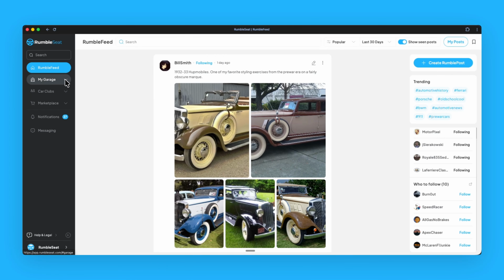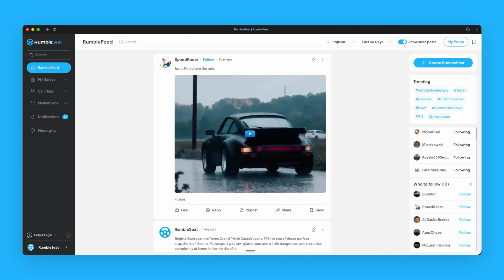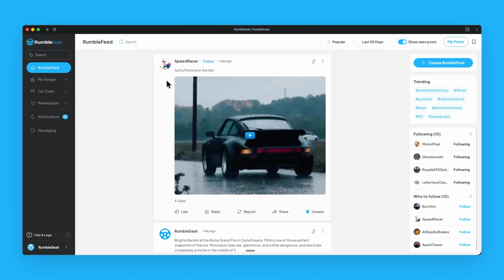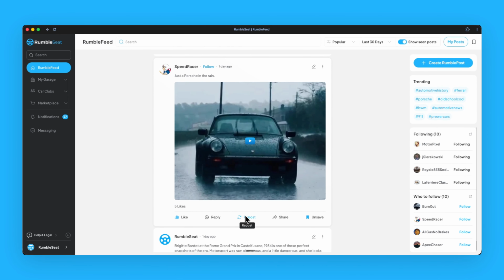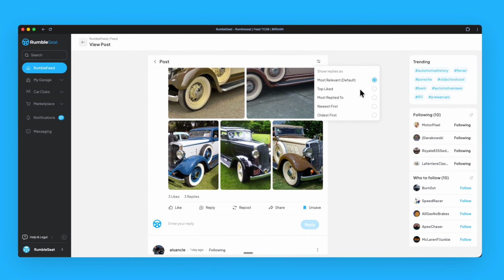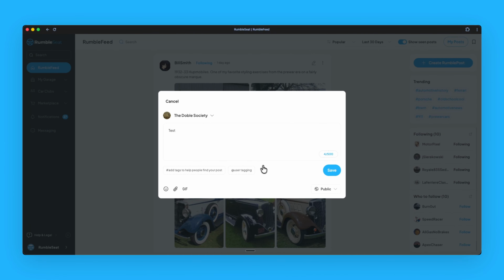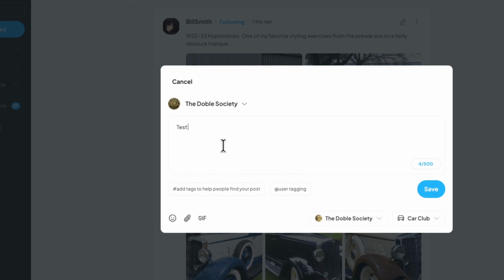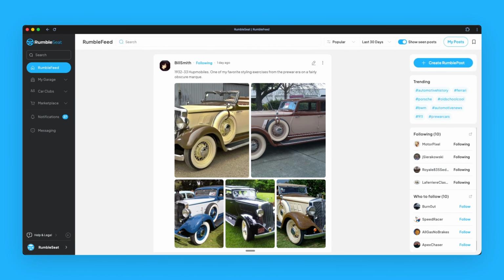RumbleFeed Tutorial: How to Post, Share Media, and Reply in RumbleSeat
Learn how to use RumbleFeed in RumbleSeat: create posts, share photos and videos, reply to conversations, and manage what shows up in your feed.